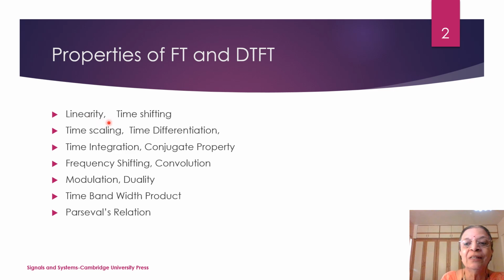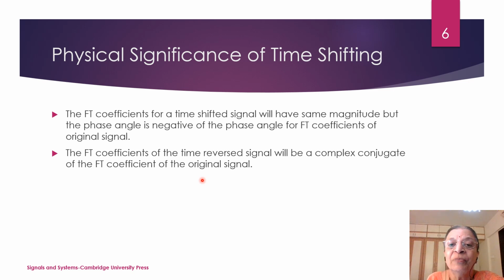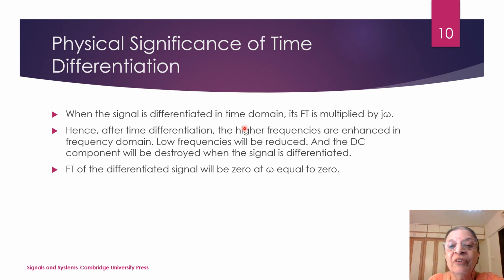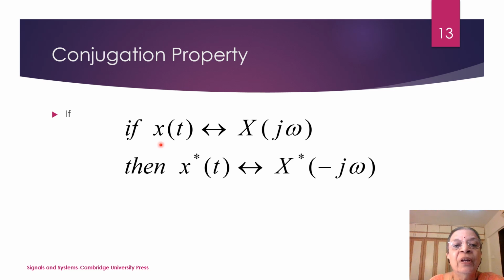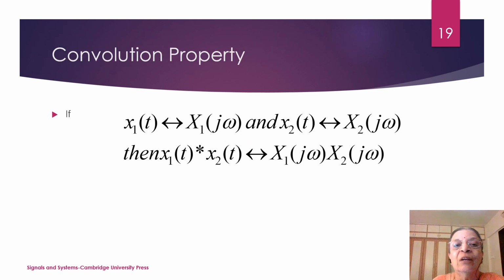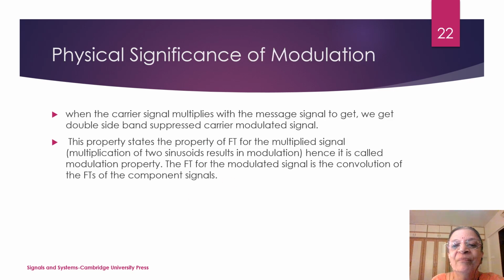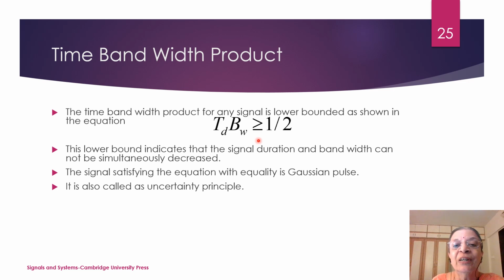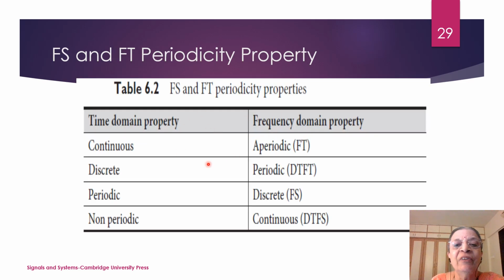Chapter 6D Properties of FT and DTFT